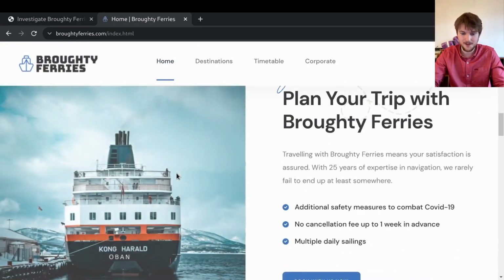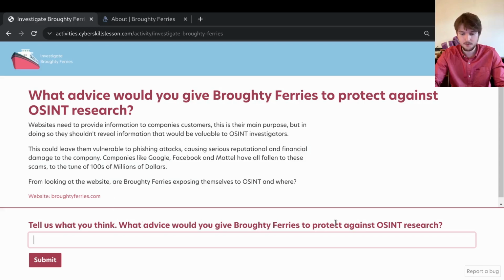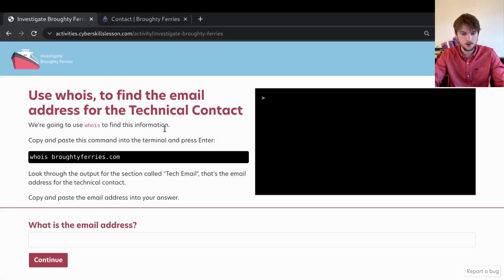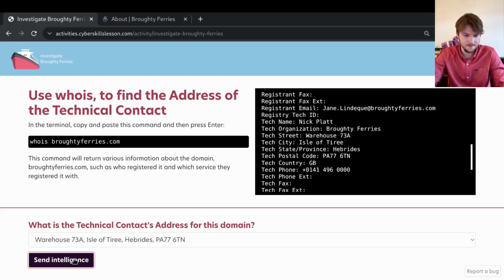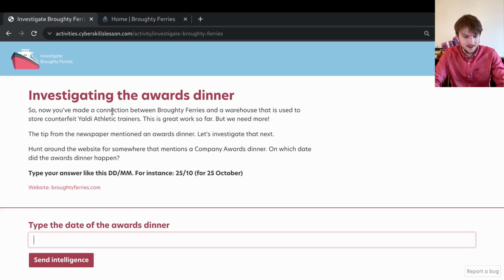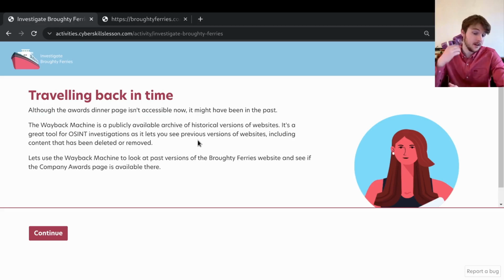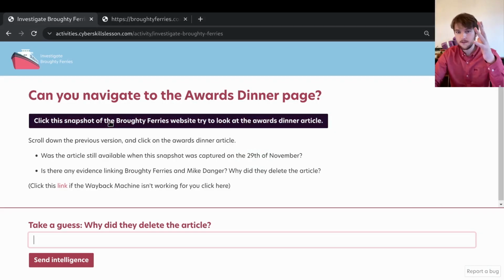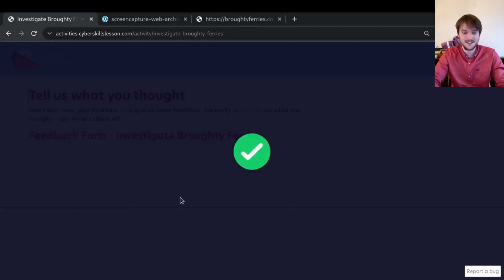Let's play "Investigate Broughty Ferries" | Open Source Intelligence Lesson | Cyber Skills Live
Watch Callum play-through this activity and learn how you can use it in your classroom. Play along with us